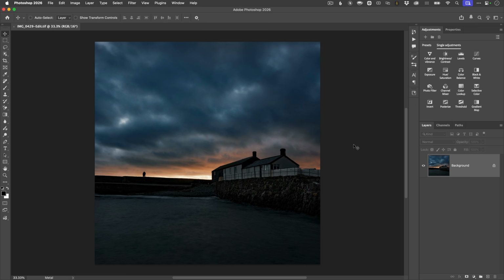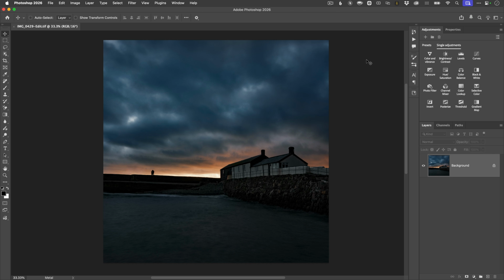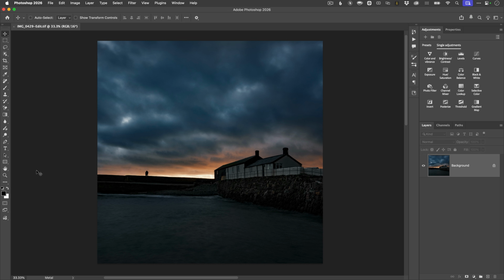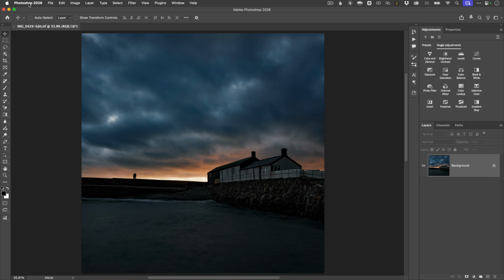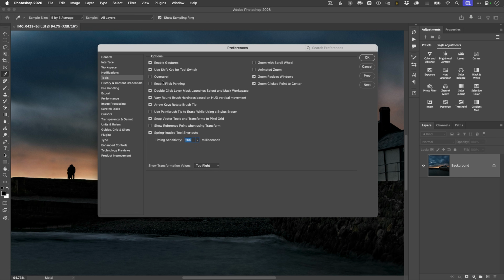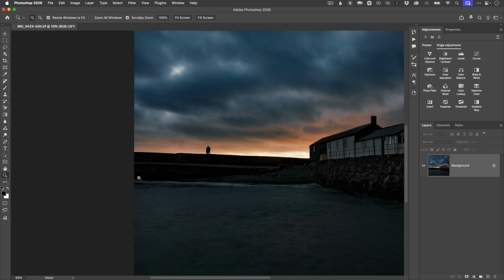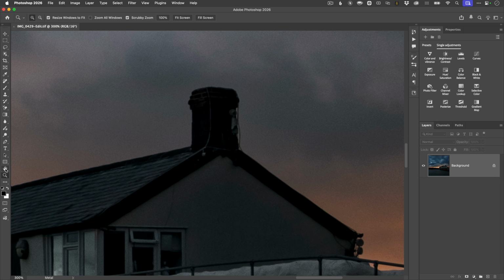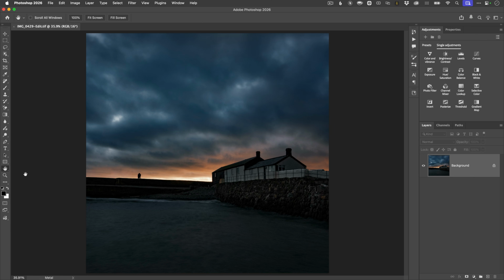Photoshop Acting Weird? Fix These 3 Simple Settings ✅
I show you how to fix three common Photoshop settings that often make the software behave in strange and confusing ways for beginners.